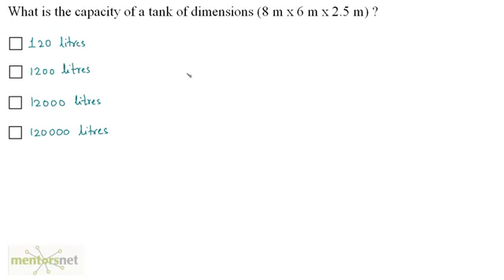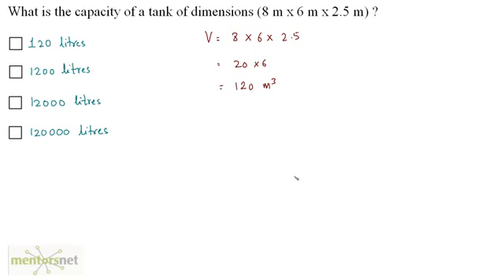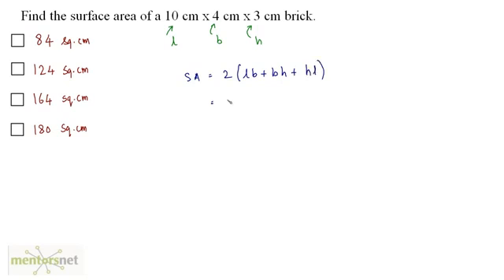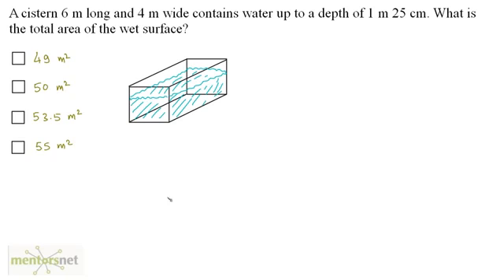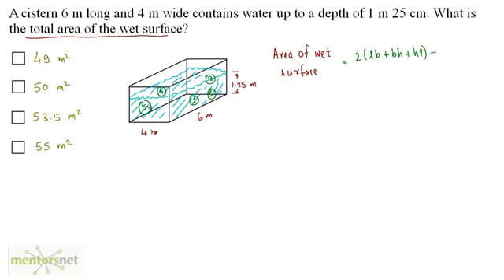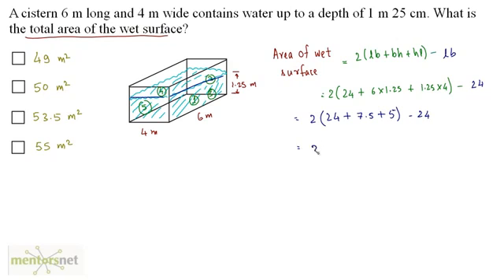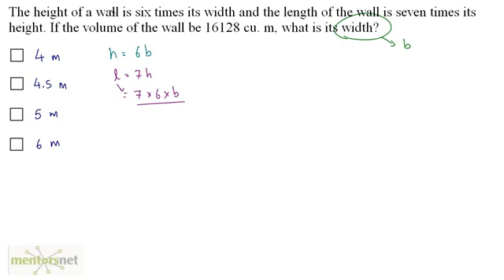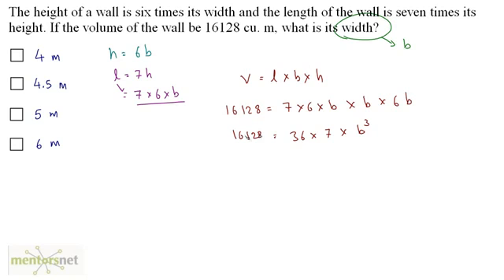QT 184 Question Set 1 on Cuboid Copy